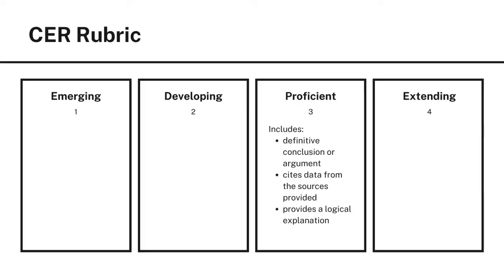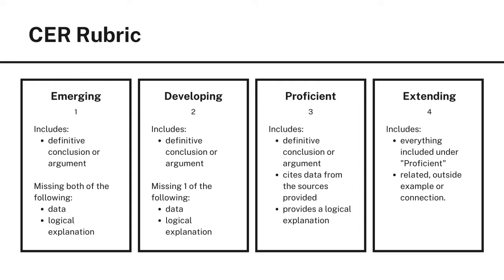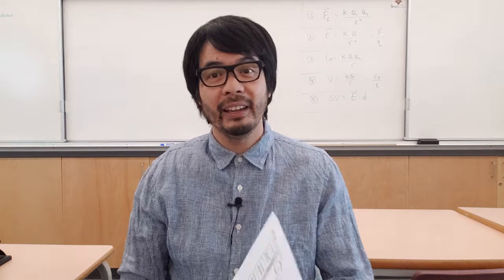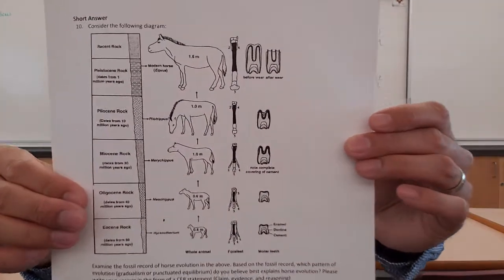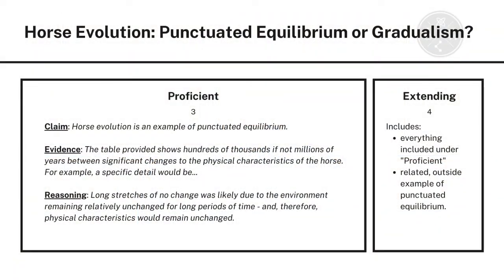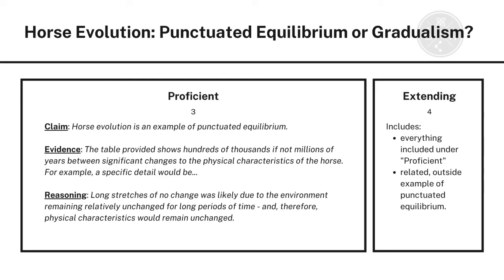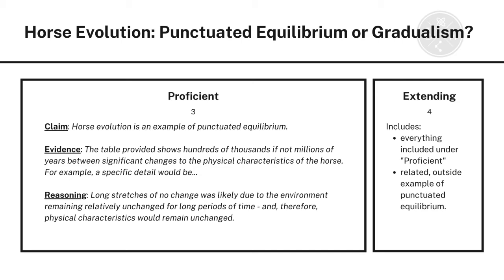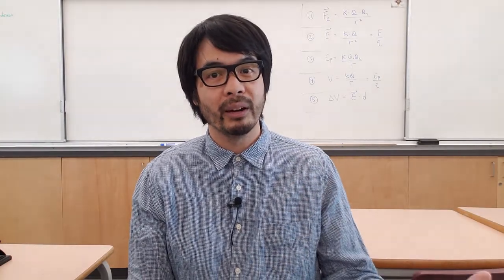How I Construct My 4-Column Rubrics (Sample Provided)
Science Teacher Summer School Ep 10.

Rubrics are not new to science education. But, distinguishing the different levels to those rubrics are still tricky to do. See how we set up our 4-column rubrics in this episode.

Visit RealScienceChallenge.com/summerschool10 to view our transcript and download any handouts available.